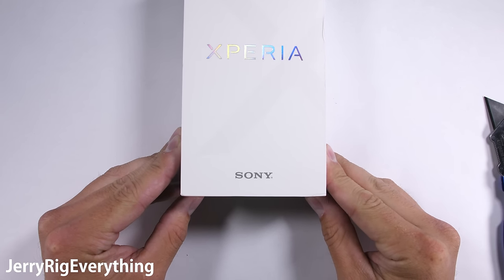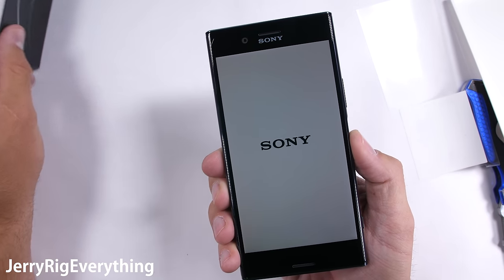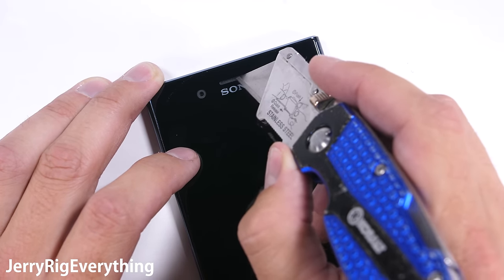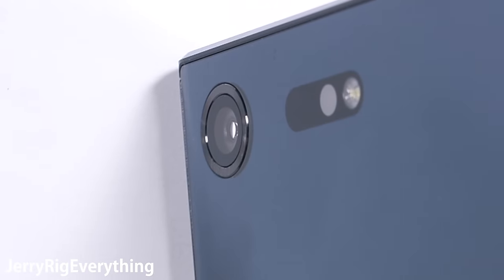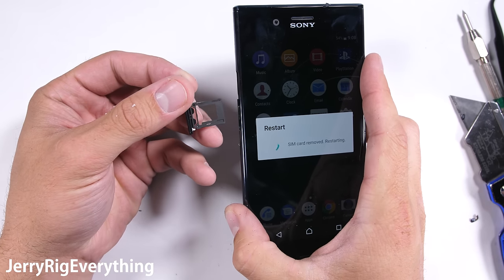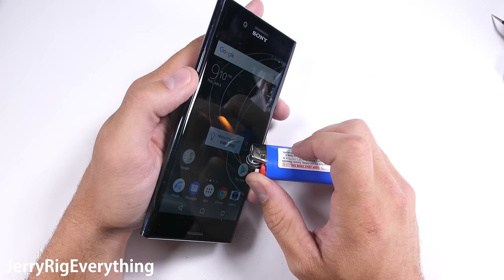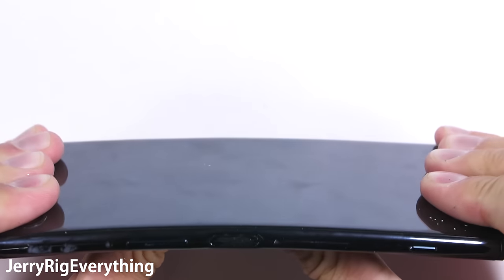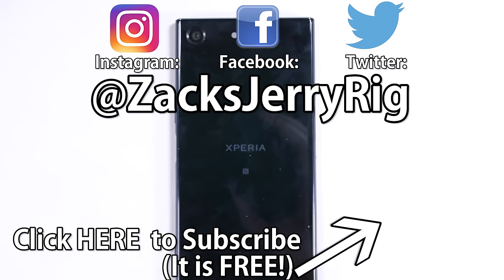Xperia XZ PREMIUM Durability Test - Scratch Burn Bend Tested!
Sony Xperia XZ Premium current pricing is
Amazon Prime current video selection
Some of those will be 4K HDR content like I explain in the video
The Newest Flagship from Sony is the Xperia XZ Premium, released in 2017 this is the successor to the normal Sony Xperia XZ... While the phones sound similar, they are actually very different in size and specs, so I'm really not sure why the names are correlated.

Either way, this new devices is top of the line when it comes to Screen resolution and quality. The 4K pixels and HDR display makes the Xperia XZ one of the most powerful displays in the smart phone world. Pretty impressive.